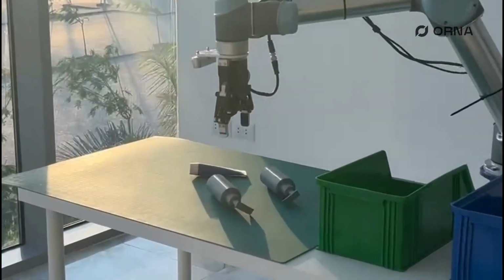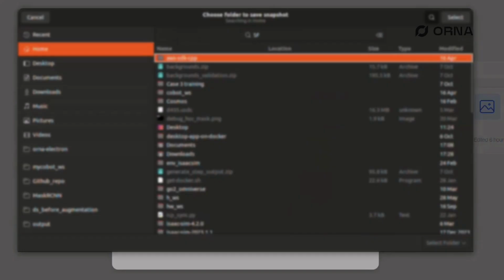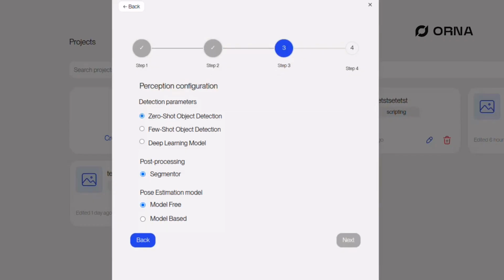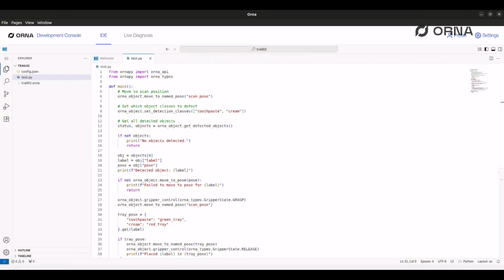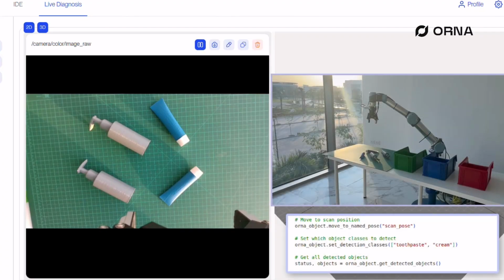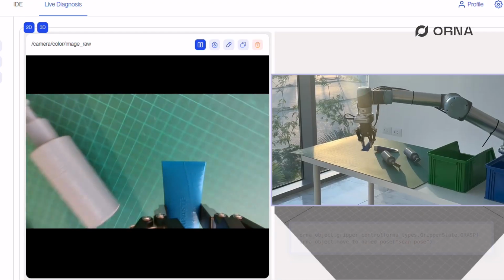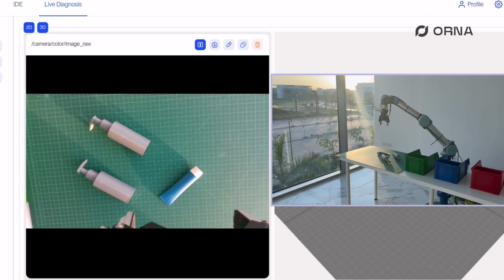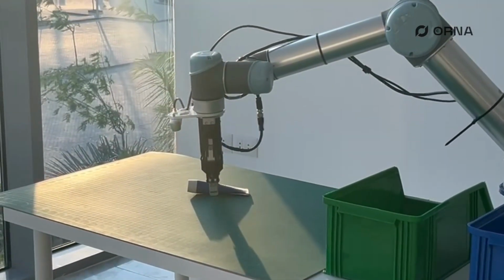ORNA Python SDK - Complete Development Platform for Industrial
ORNA Python SDK transforms robot programming from complex, low-level code into simple, task-level functions. Write orna.sort instead of thousands of lines handling motion planning, vision integration, and gripper control. ORNA SDK abstracts away complexity, letting engineers focus on what robots should accomplish rather than how to make them move.